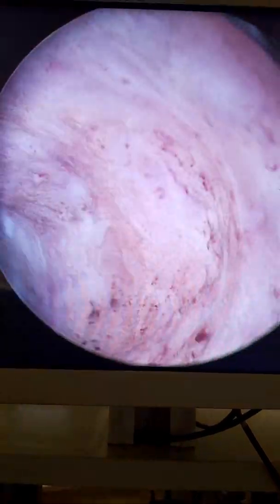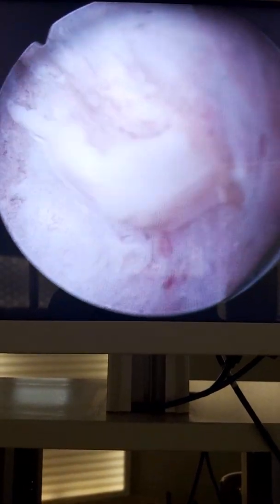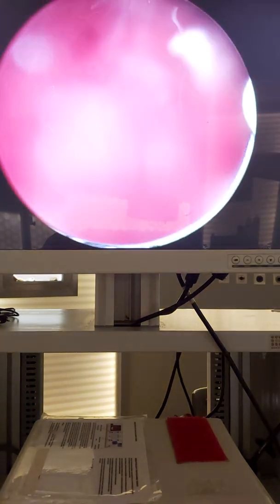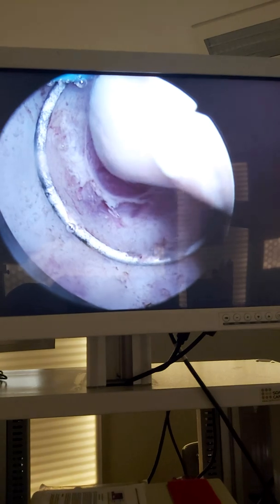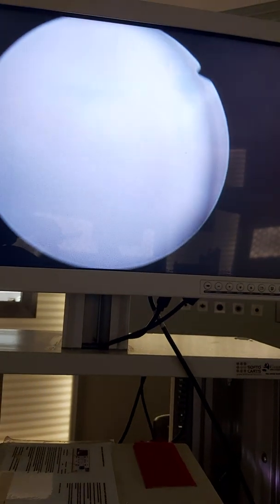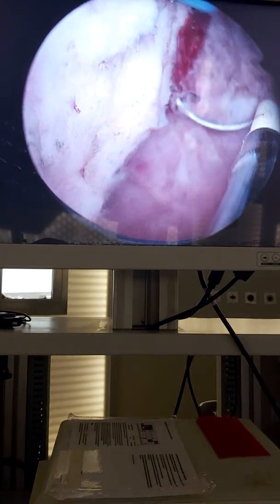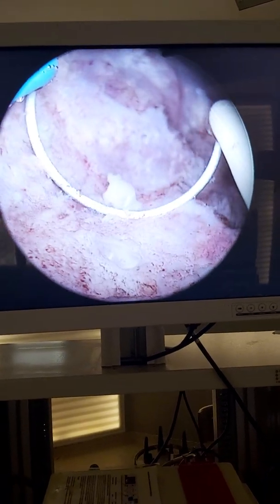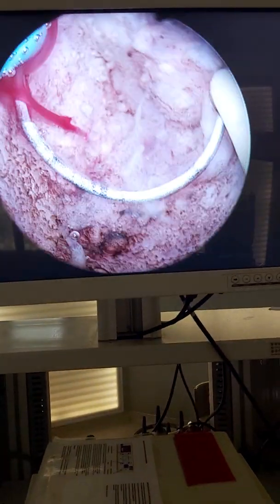Prostate Infection Visualised During TUR-P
In half of the BPH (Benign Prostate Hyperplasia) operations we find high loads of prostate infection. We assume treating these infections properly on time may prevent some of the unnecassary prostate operaitons.